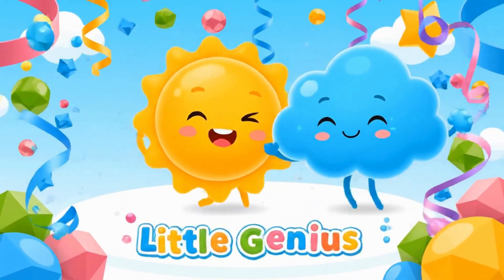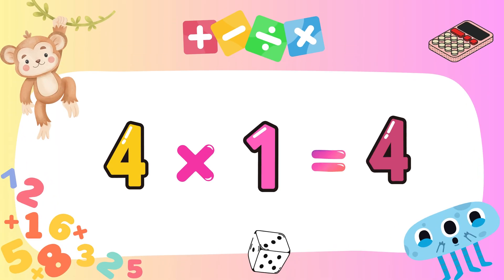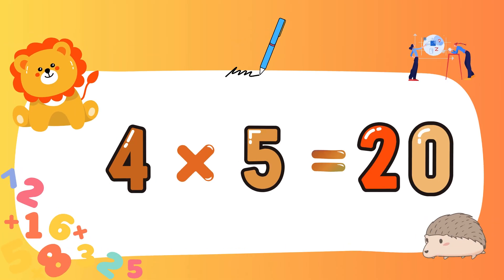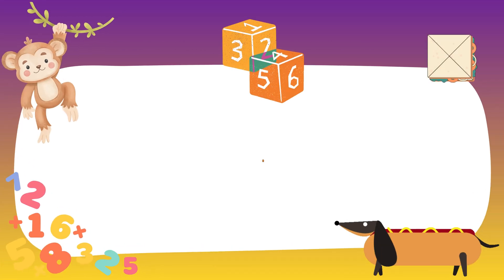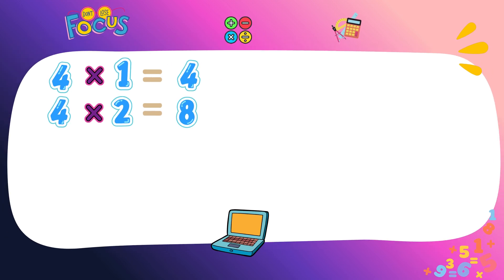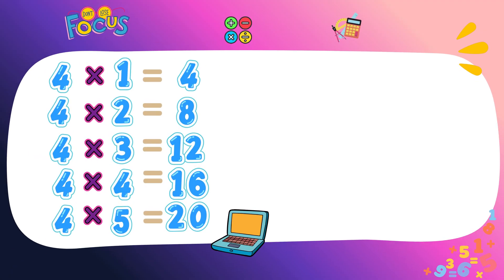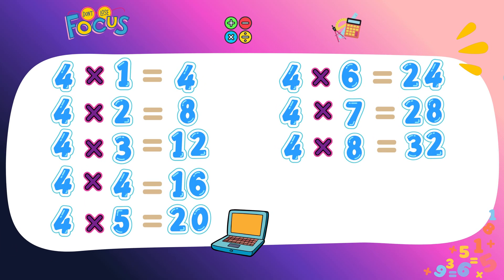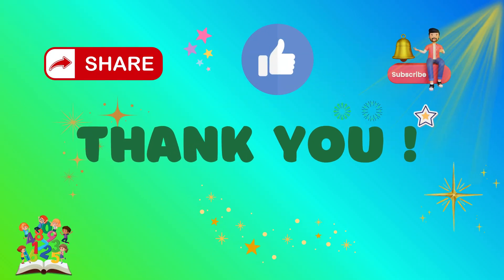TABLE OF 4 SONG 🎵 | Easy Multiplication for Kids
Let’s learn the TABLE OF 4 in a fun and musical way! 🎶
This video helps kids easily remember and understand the 4 times table through rhythm and colorful visuals. Perfect for preschool and primary students! 🧮🌈